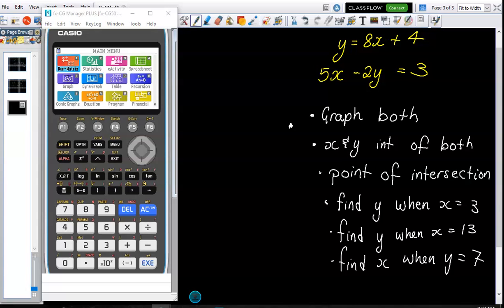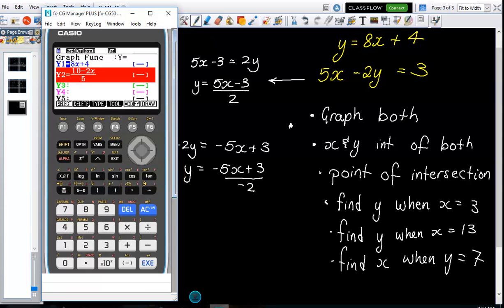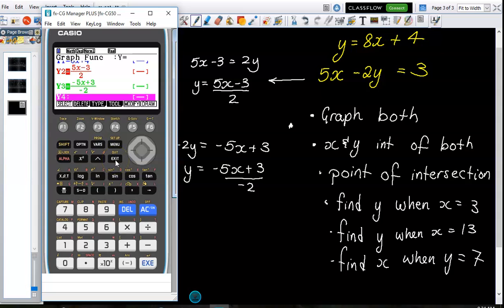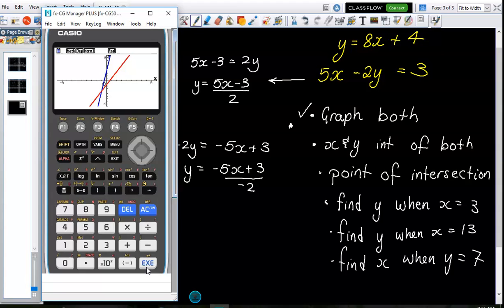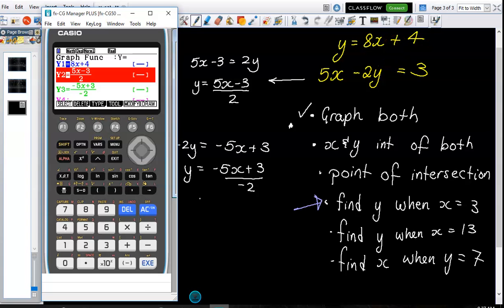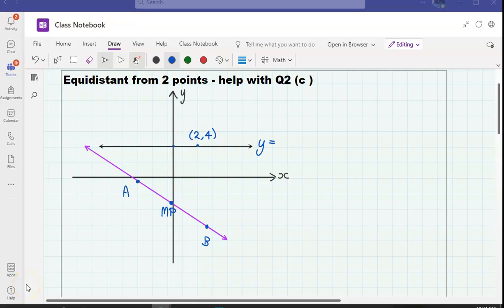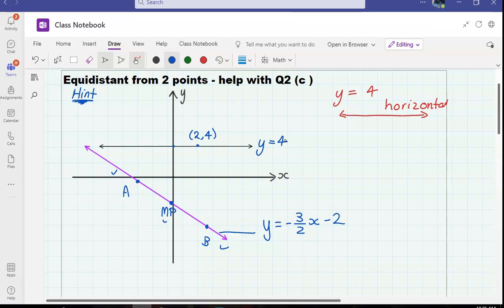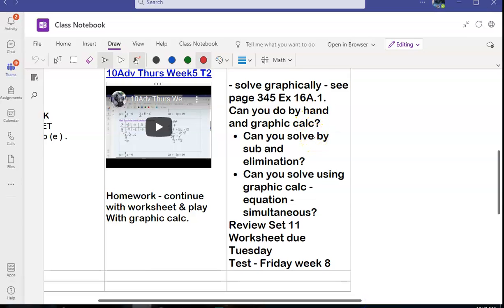Fri_wk5_T2